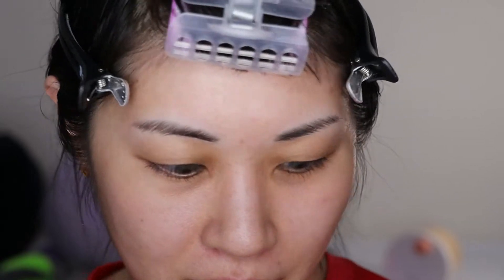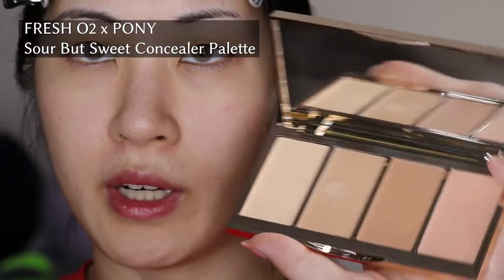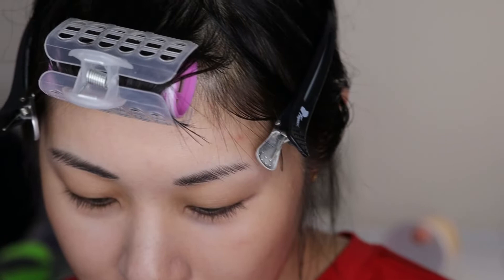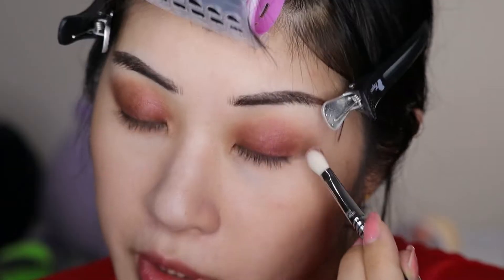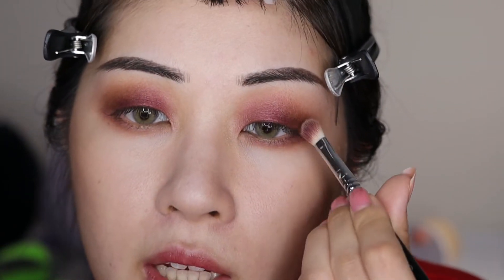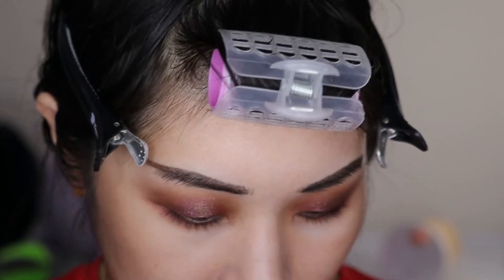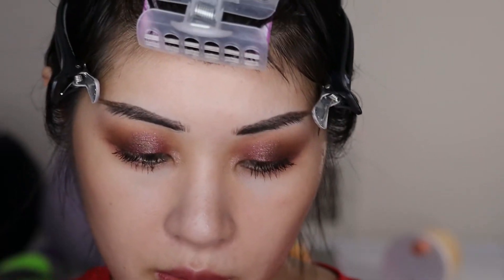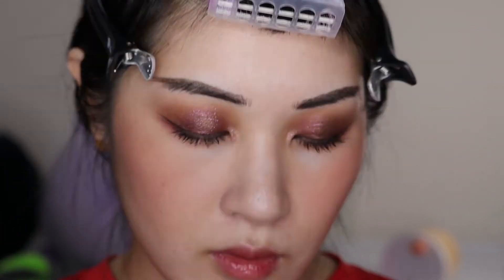❤️barely burgundy makeup❤️ SINGLE EYESHADOWS, daily smoky monolid eyeshadow tutorial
No eyeshadow palettes were harmed in the making of this video hehe

PRODUCTS USED

BITE BEAUTY
Changemaker Skin-Optimizing Primer
# Hydrating
**discontinued**

JACLYN COSMETICS
Prep Starter Hydrating Under-Eye Primer

FRESH O2 x PONY
Sour But Sweet Concealer Palette

ESTEE LAUDER
Futurist Aqua Brilliance Foundation
# 1N0

WESTMAN ATELIER
Face Trace Contour Stick
# Biscuit

JACLYN COSMETICS
Bake & Brighten Under Eye Powder
# Brightening Lilac

Micro Brow Pencil
# Black

URBAN DECAY
Brow Blade
# Dark Drapes

AURIC
Smoke Reflect Cream + Powder Eyeshadow Duo
# Disrupt

MAC COSMETICS
Single Eyeshadow
# Wedge

COLOURPOP
Super Shock Shadow
# So Quiche

CHANTECAILLE
Luminescent Eye Shades
# Cheetah

REPHR
Lash Curler

BITE BEAUTY
Upswing Full Volume Mascara

JACLYN COSMETICS
Rouge Romance Cream Blush Stick
# Overruled

JACLYN COSMETICS
Winter Sun Face Palette

JACLYN COSMETICS
Powder Move Sheer Loose Setting Powder
# Sheer Fair

BUXOM
Plumpline Lip Liner
# Incognito

ROMAND
Juicy Lasting Tint
# Cherry Bomb

DIOR
Lip Glow Oil
# Cherry